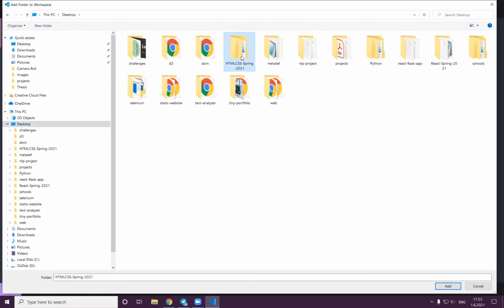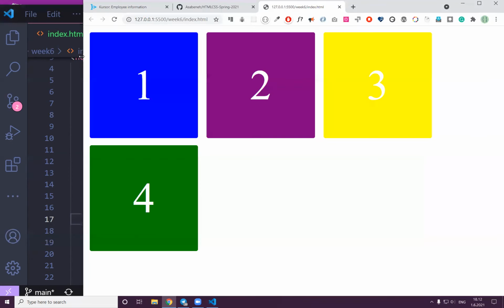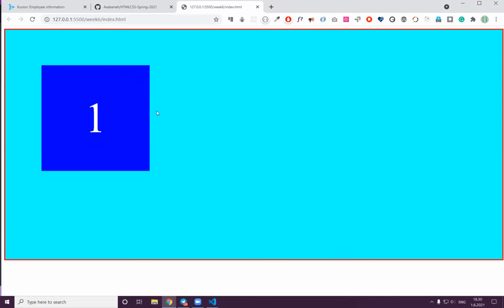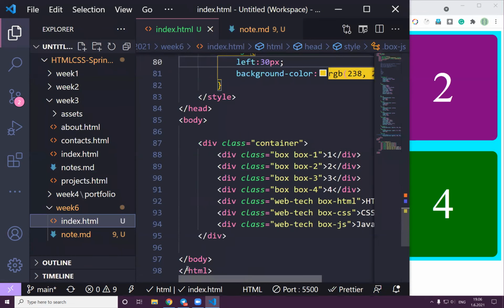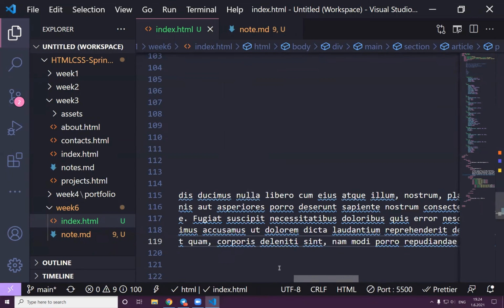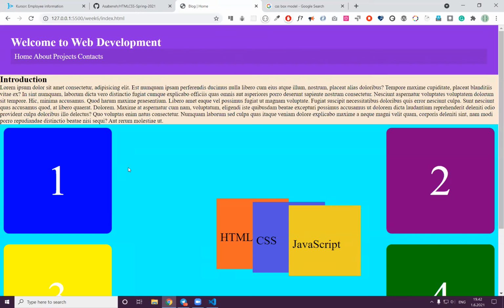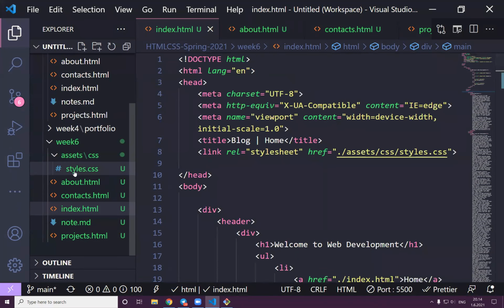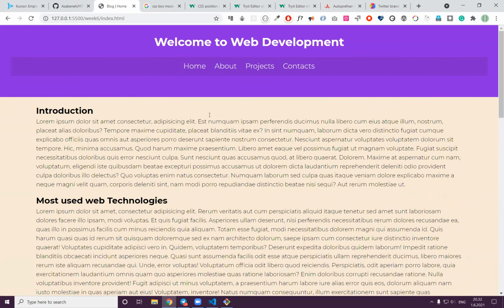WEEK-5: CSS Box Model, CSS Position Properties, Refactoring